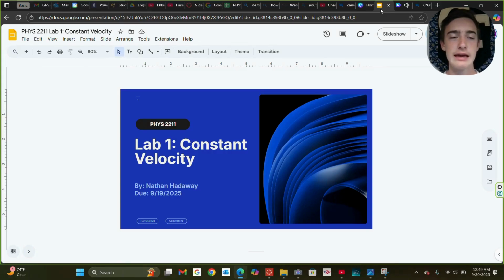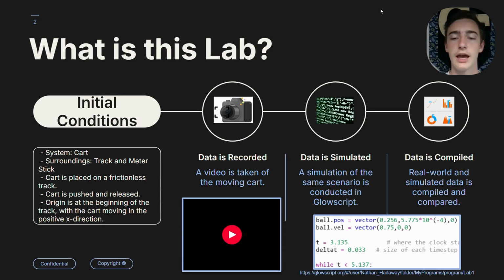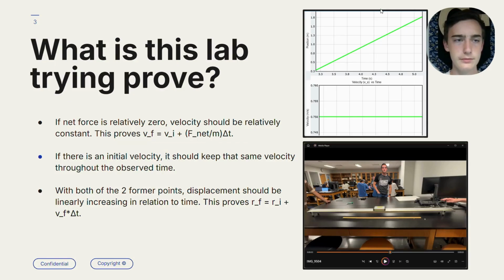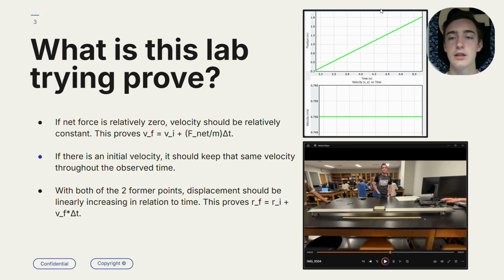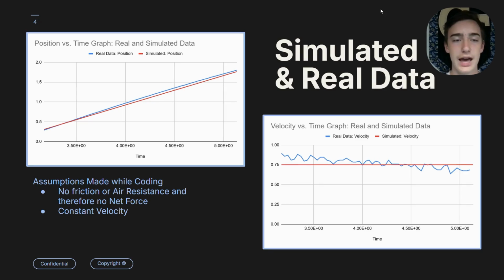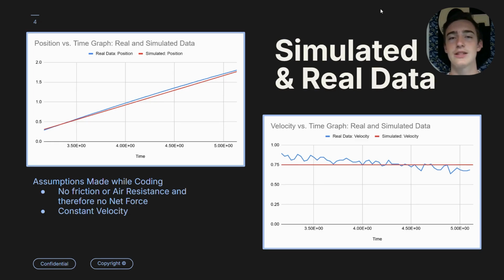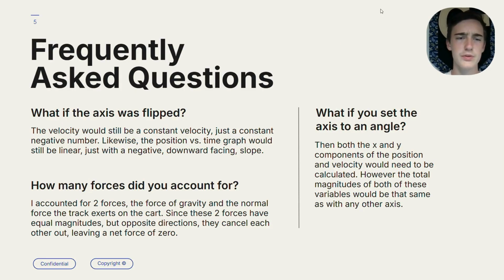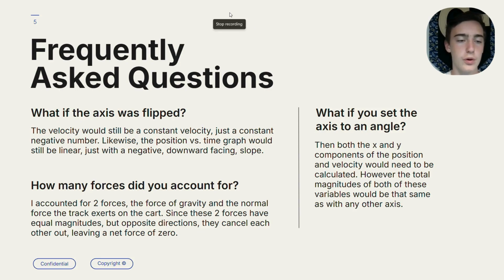PHYS 2211 - Lab 1: Constant Velocity